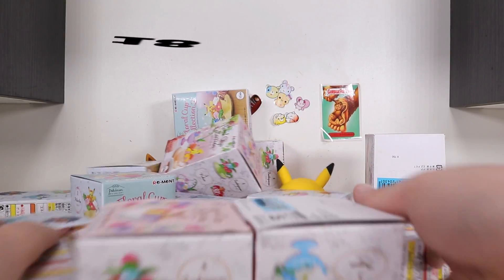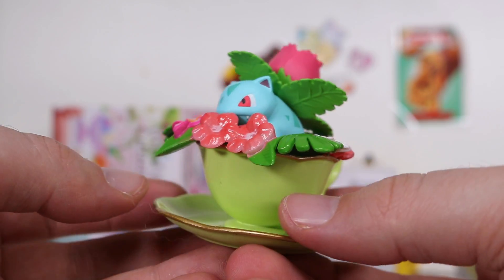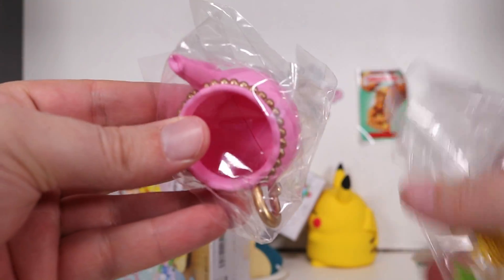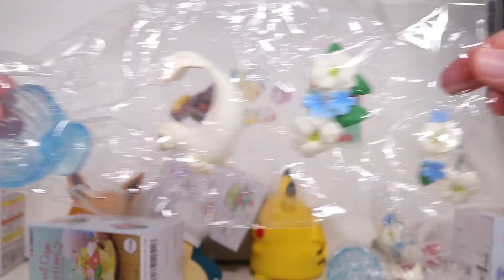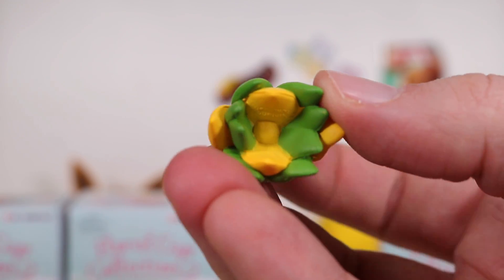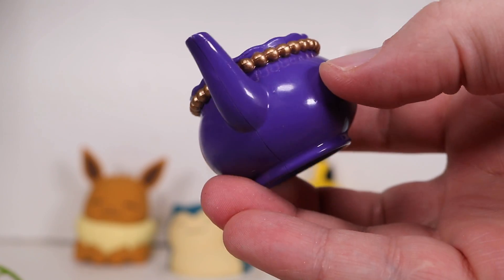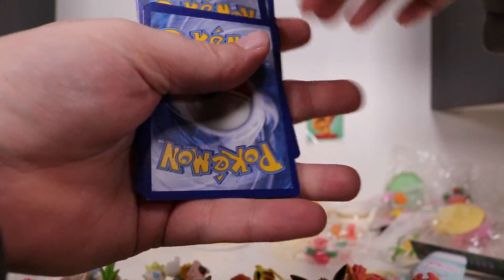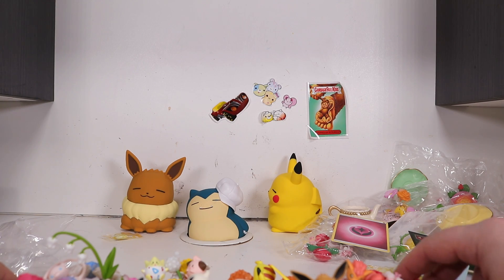Opening 18 Pokemon Floral Cup Collection Mystery Boxes! [SERIES 1 & 2]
About the Floral Cup Collection series 1 and 2:
This darling collection from Re-Ment features flower-filled cups with Pokemon peeking out of them! The stylish design of the base and flowers make them great interior decorations, or just fun collection pieces. Series 1 and 2 both contain 6 collectible mystery toys! Who will you get?